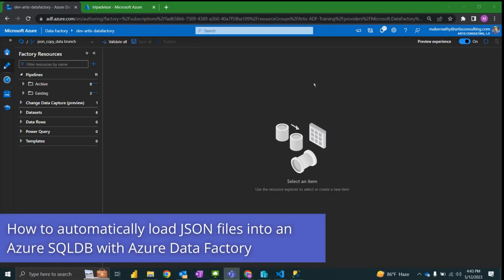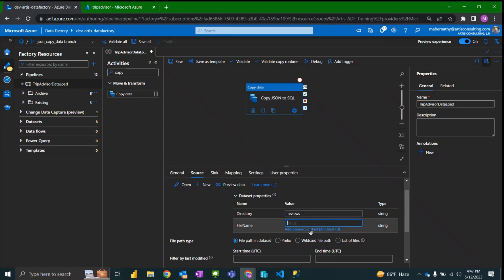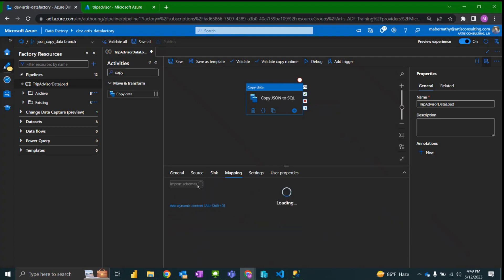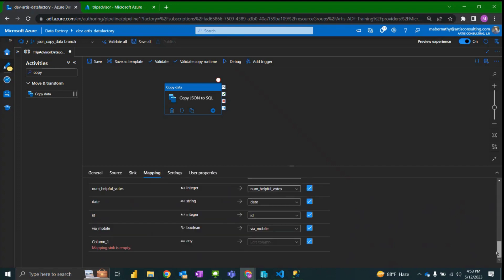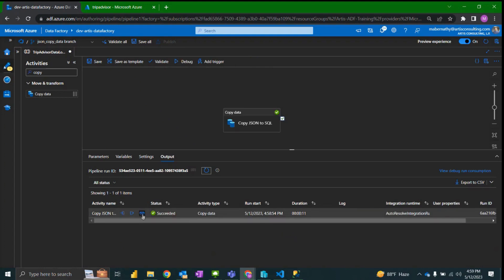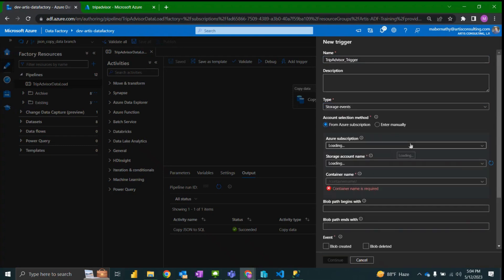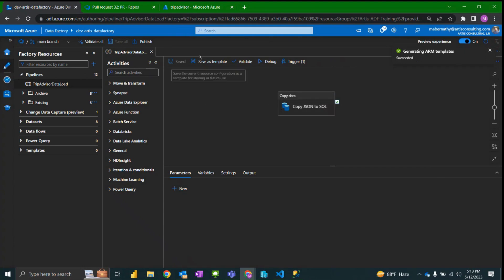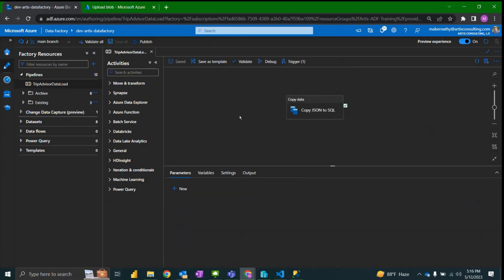Automatically load JSON files into Azure SQLDB with Azure Data Factory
In this video, Matthew walks through creating a copy data activity to copy a JSON file into an Azure SQL database using advanced column mapping. In addition, Matthew shows how to set up a storage event trigger so that anytime a file is loaded to the source location, the ADF pipeline will automatically insert or update the data in an Azure SQL database.